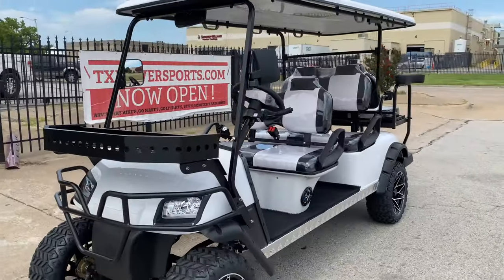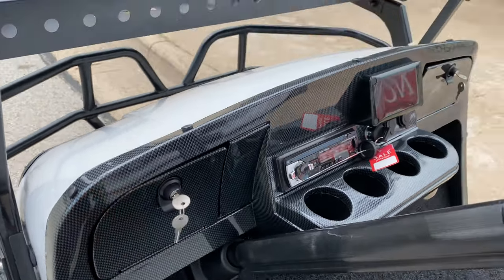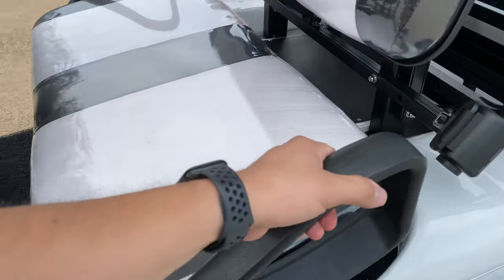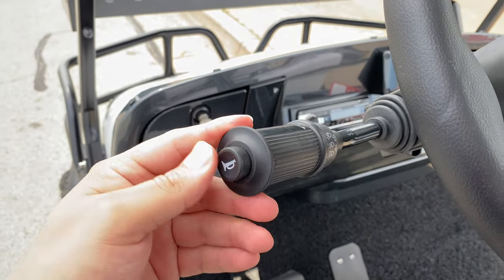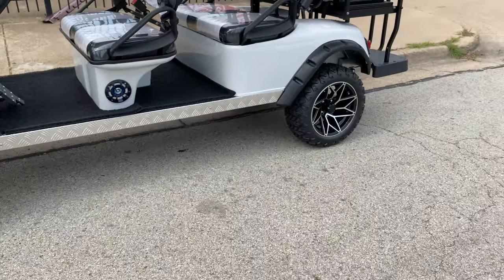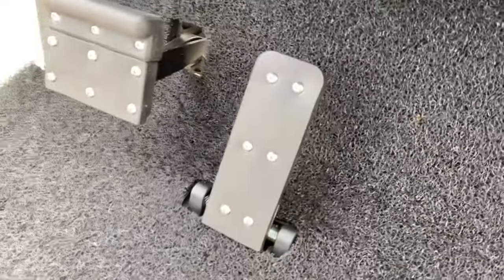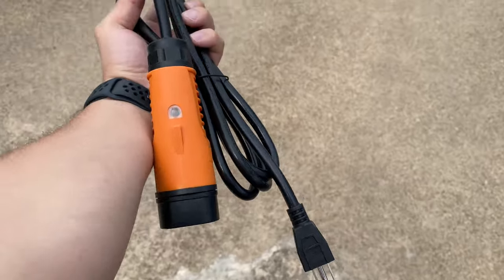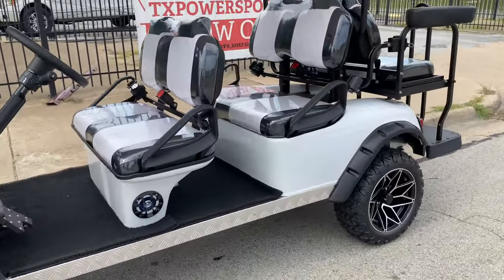NEW DYNAMIC ENFORCER FULLY LOADED LIMO GOLF CART MUST WATCH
Features

48v New Battery Made in USA
Curtis Controller
MAHLE Brushless Motor
Front Basket
Front Bumper
LED Head Lights
Horn
Turn Signals
Tail Lights
Brake Light
Side Mirrors
Rearview Mirror
Rear Folding Seat
Extended Rooftop Cover Front and Rear Passengers
Seat Belts Front and Eear
Factory Lifted
Radio with Bluetooth Speakers
Carbon Fiber Dash and Steering Wheel
14" Custom Wheels
Black Trail Lifted Tires